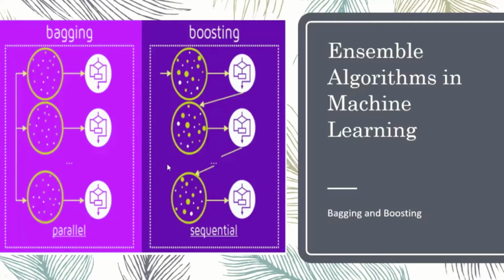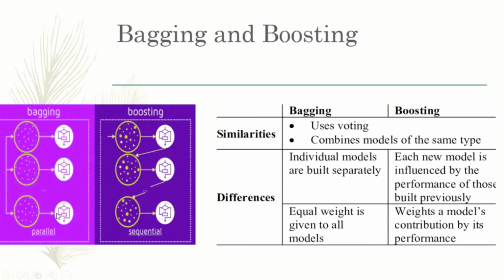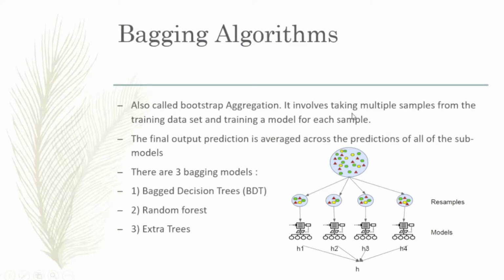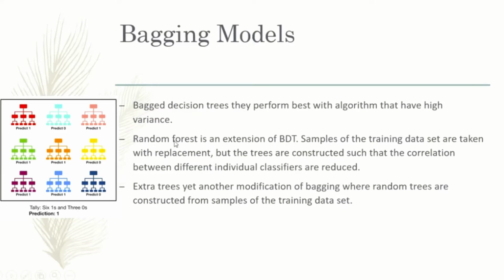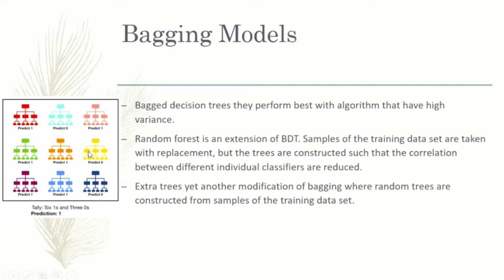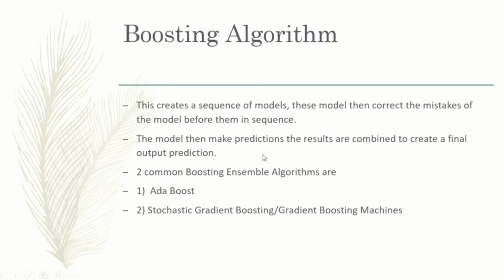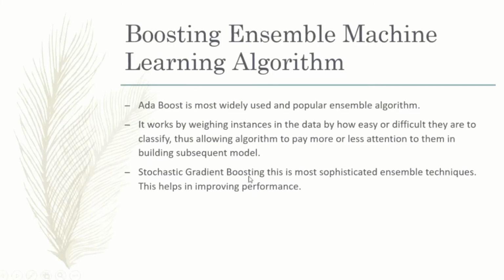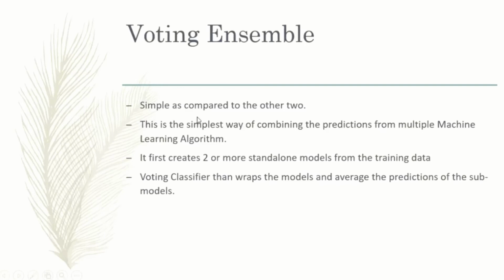Ensemble Techniques in Machine Learning: Bagging and Boosting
The video explains what is Ensemble and various ensemble techniques used in Machine Learning.
Bagging and Boosting Algorithms in Machine Learning.